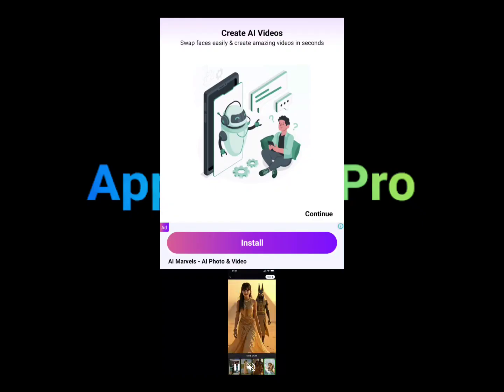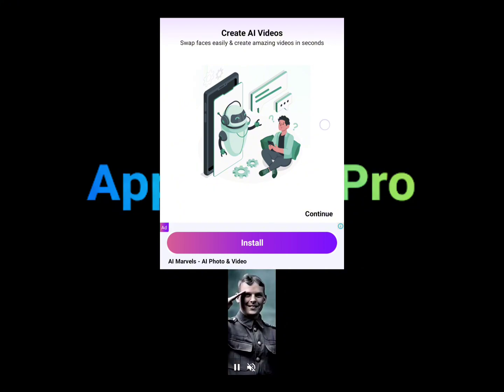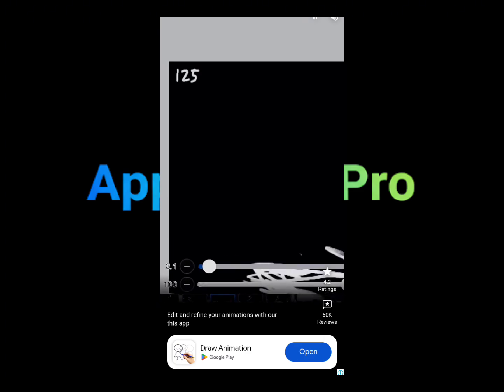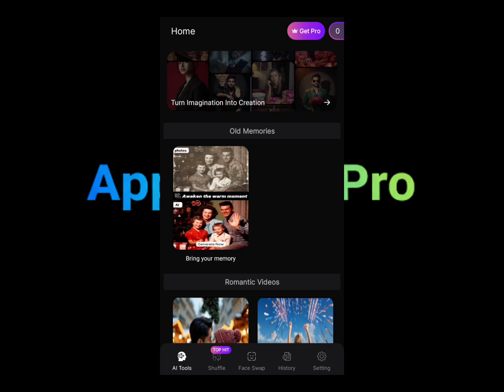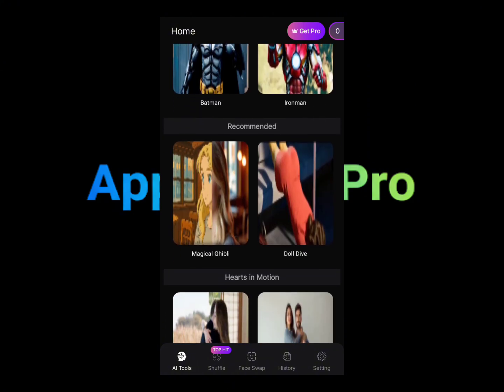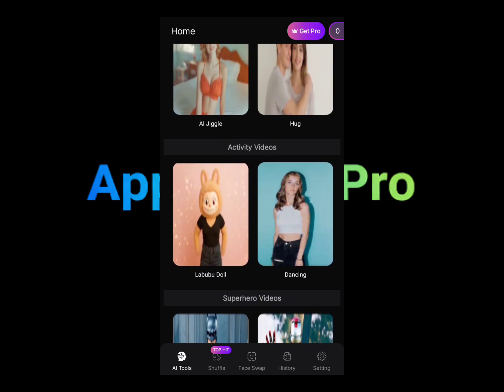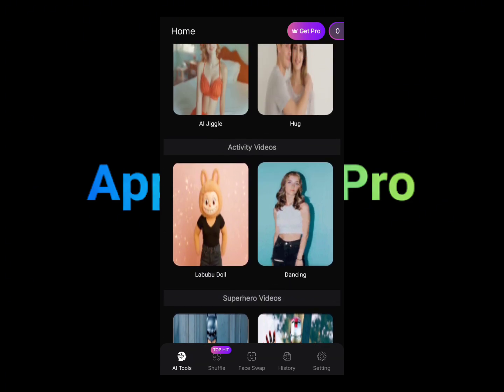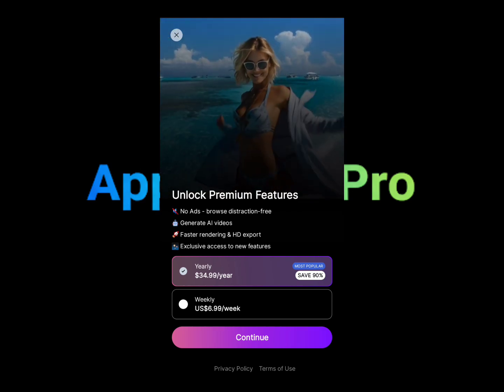AI Viddjoy Video How to use